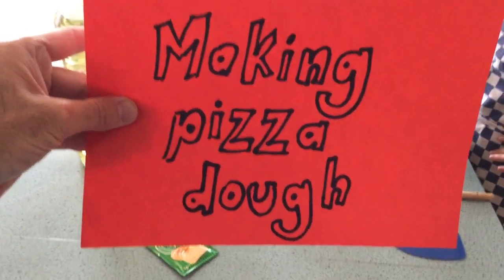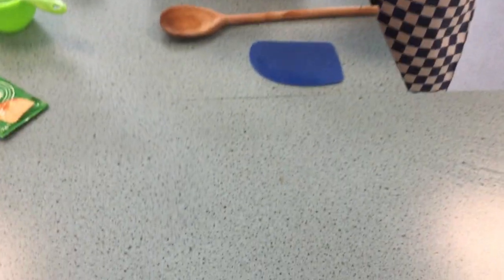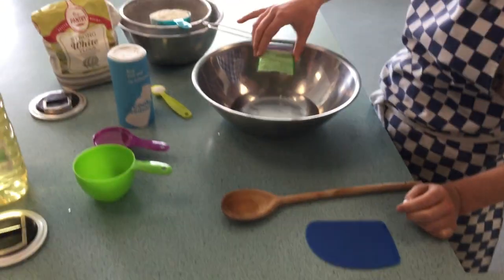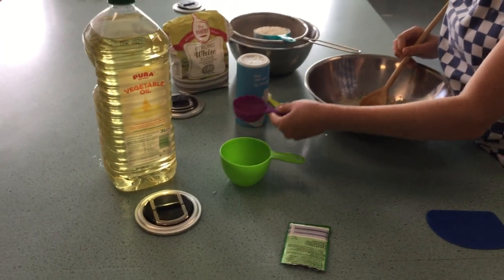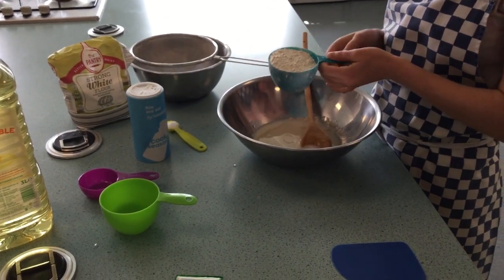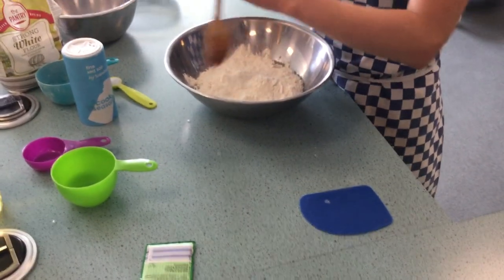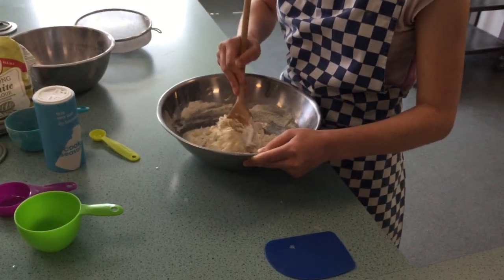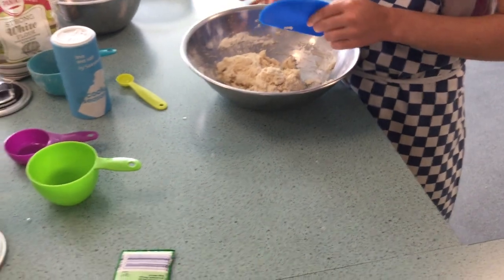Making Pizza Dough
Learn how to make pizza dough with Mr. Byrne as part of your cooking and nutrition lessons.